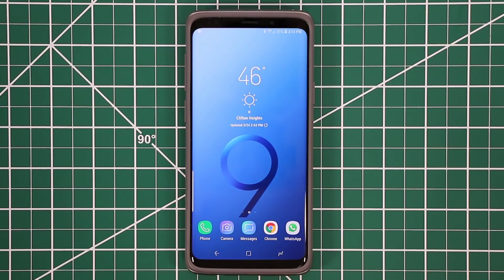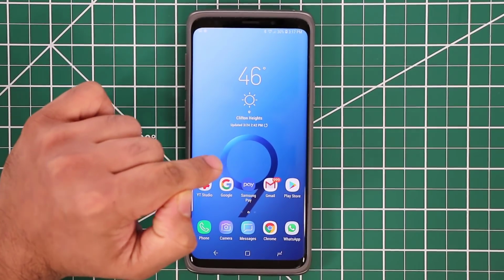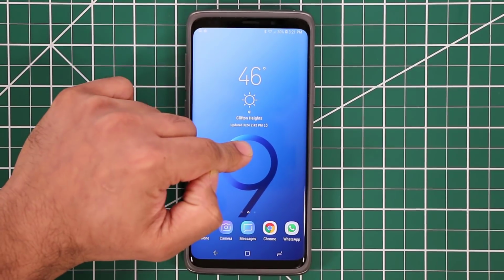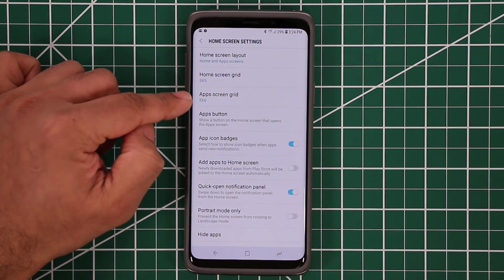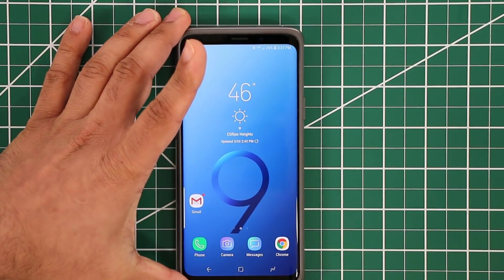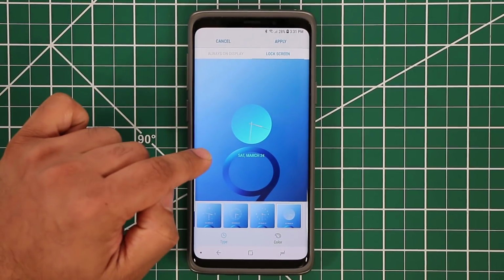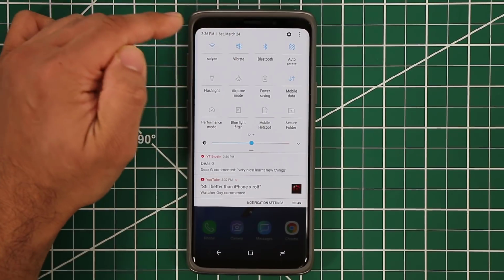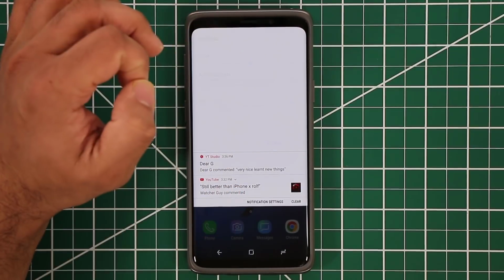25+ Awesome Tips for your Samsung Galaxy S9 / S9 Plus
In this video, I will share 25+ Awesome Tips and Tricks to Customize your Samsung Galaxy S9 or S9 Plus. These tips will pertain to home screen customization, lock screen customization and notifications panel.

--- LINK TO CASE ---
Case I am using